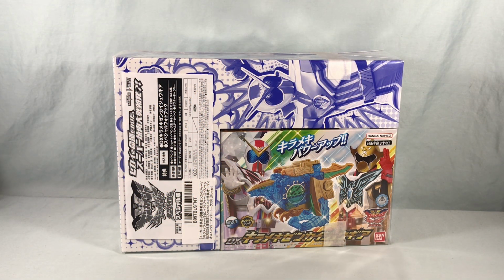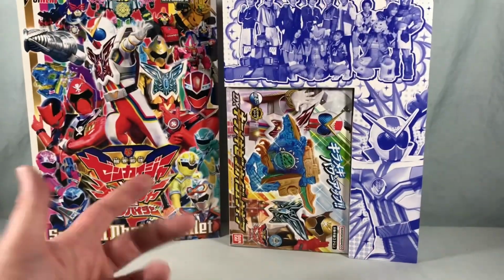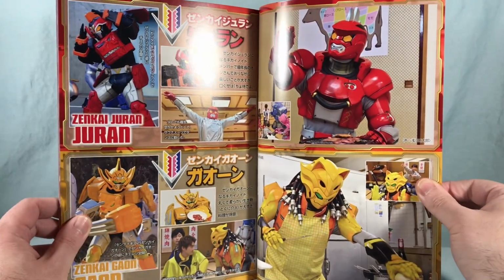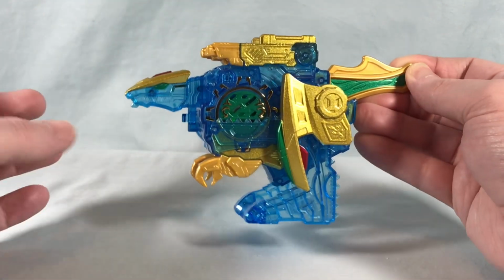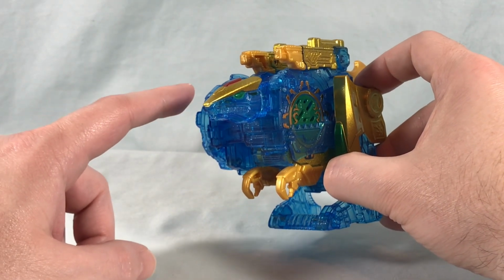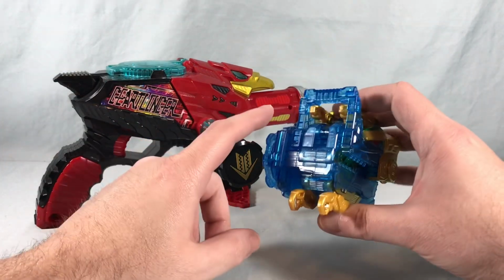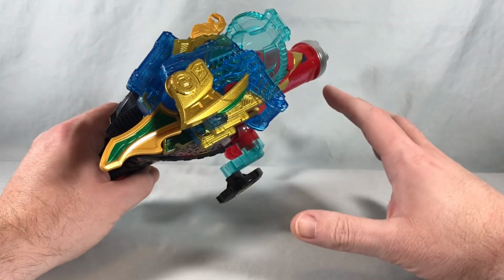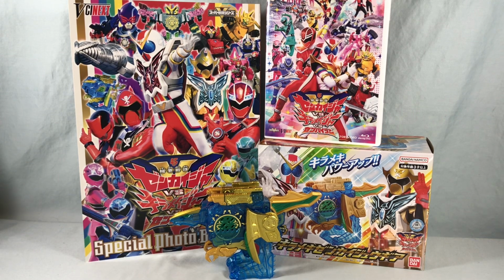DX Kirameki Zenkaiju Gear Review - Zenkaiger vs Kiramager vs Senpaiger